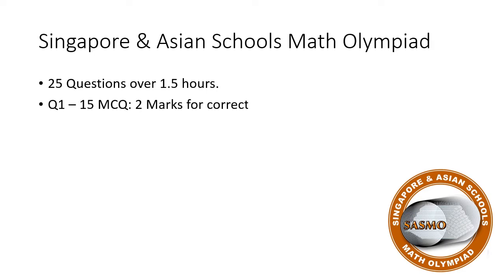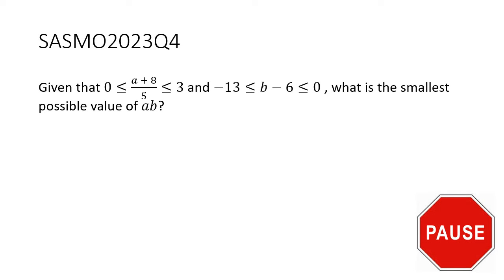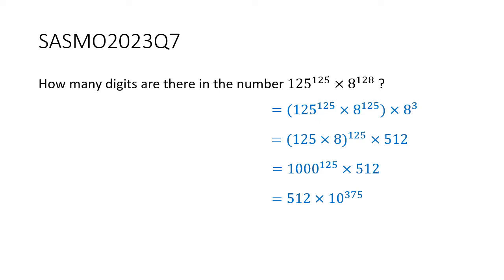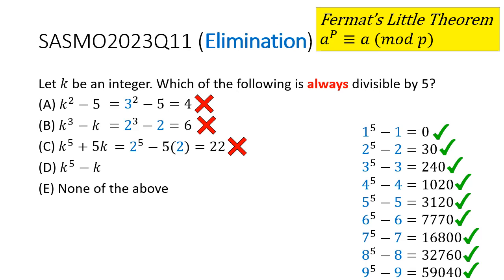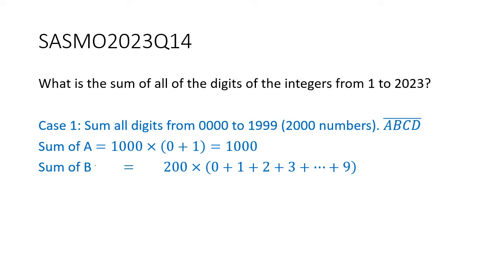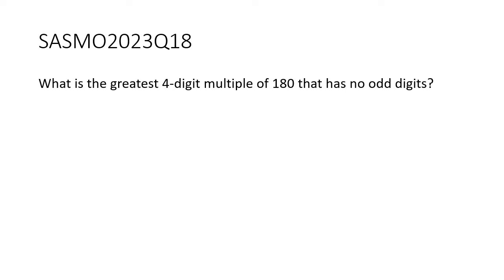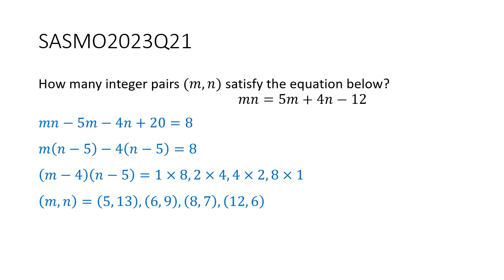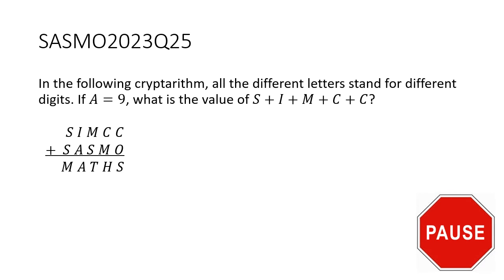SASMO 2023 Walkthrough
These are my solutions to the SASMO 2023 paper. As usual, students are advised to attempt all questions before watching this video. Also clearly my brain wasn't working when I solved these questions, so here are some erratas:

Q18 [27:11] We need to go for all odd digits so we should assume that the thousand's and hundred's place are both 8 and start there. So it should be considering 8800, 8820, 8840, 8860, 8880 and 8820 works because 9|(8+8+2).